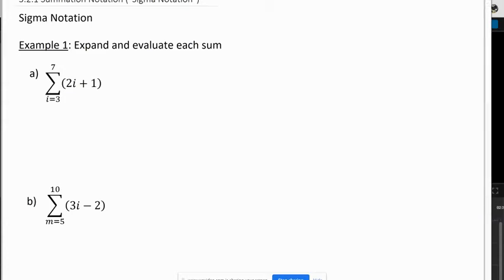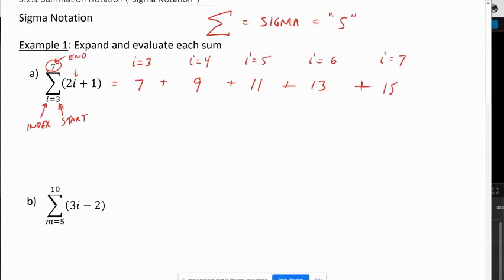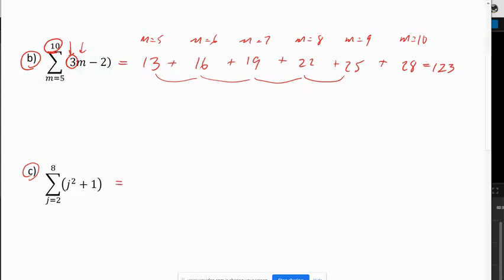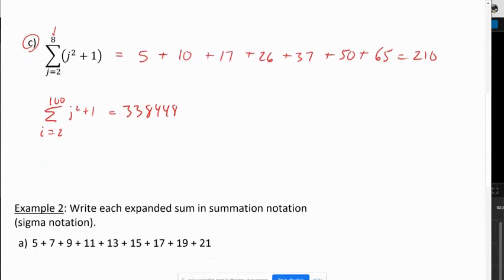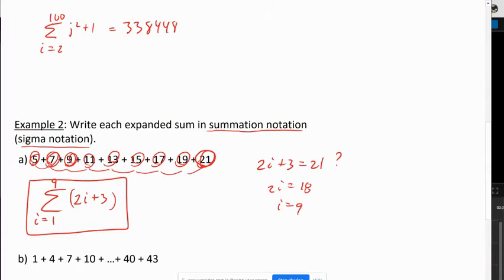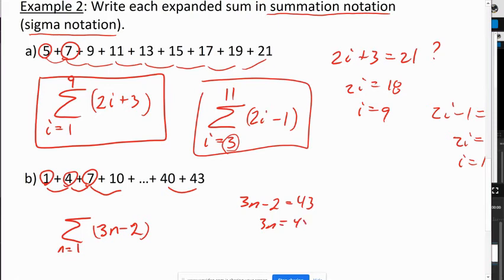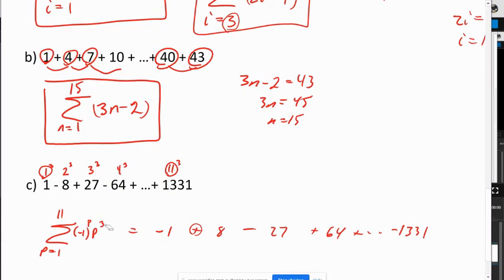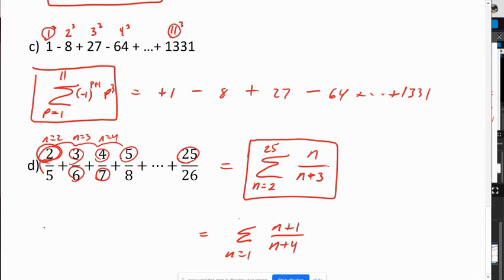CPM PC 3.2.1 Summation Sigma Notation